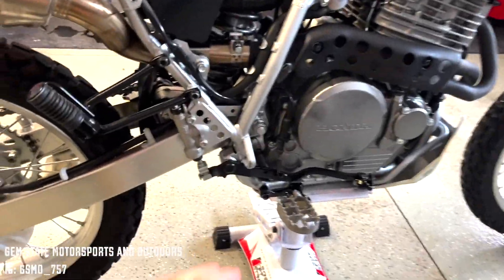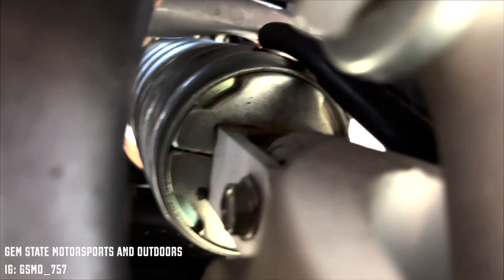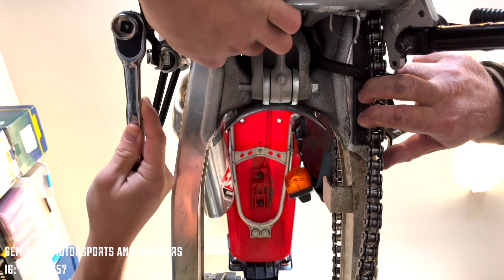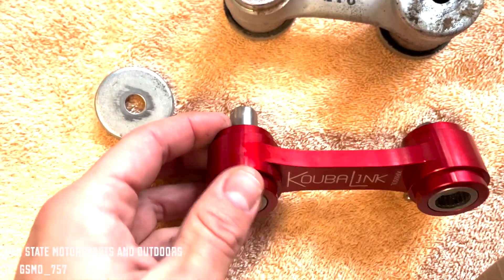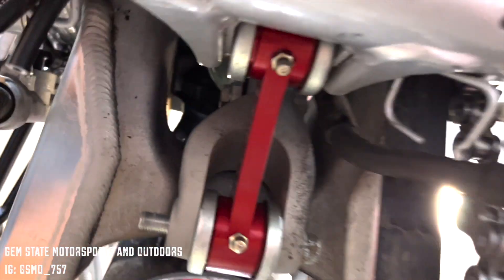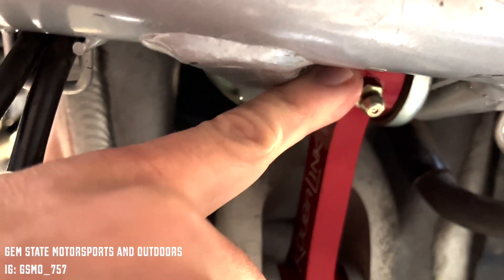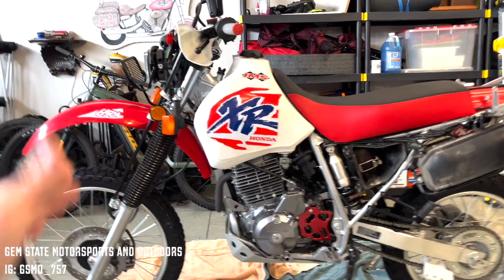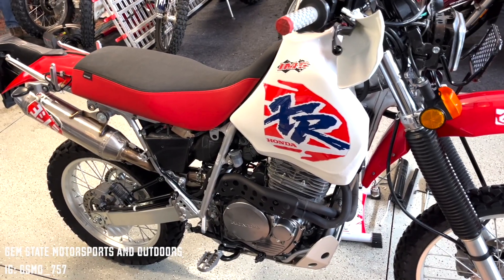[How to lower a dirt bike] | XR650 KoubaLink Installation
Here I have a 2019 XR650L that is in need of a suspension lowering because it sits a bit too tall. This process consists of dropping the suspension about an inch in both the front and the rear.

Steps (REAR):
- Remove wheel and chain guard to create slack in the chain
- Remove factory linkage and place the OEM bearing covers on the KoubaLink
- Install the Koubalink
- Grease the bearings on the KoubaLink via the grease ports

Steps (FRONT):
- Loosen triple clamp bolts
- Raise forks to about an inch or more depending on what your preferences are
- Tighten the triple clamp bolts down and secure the forks